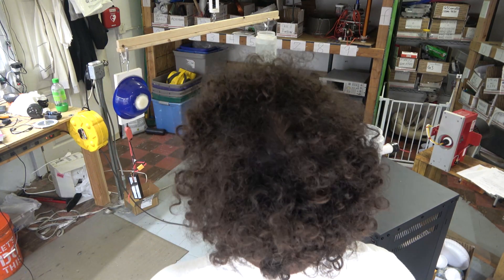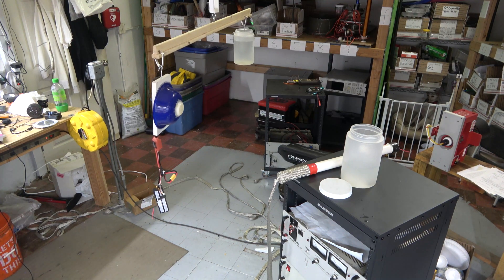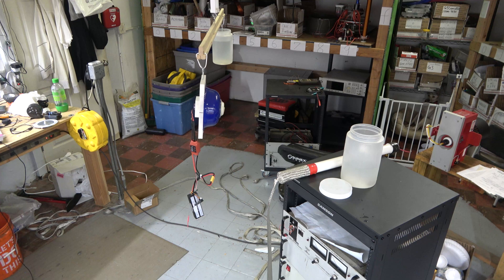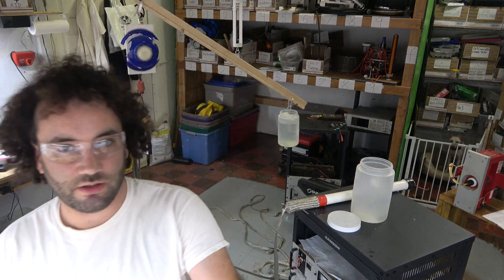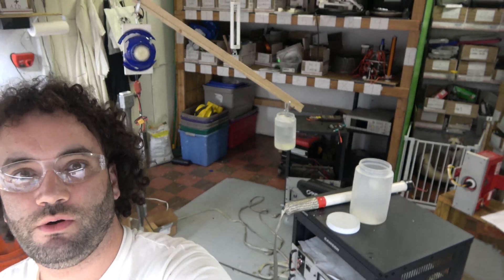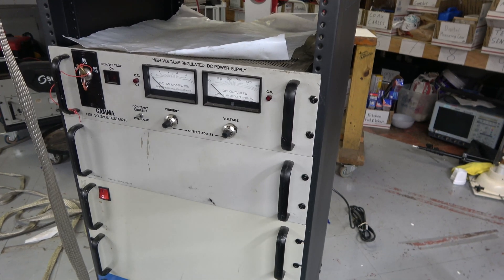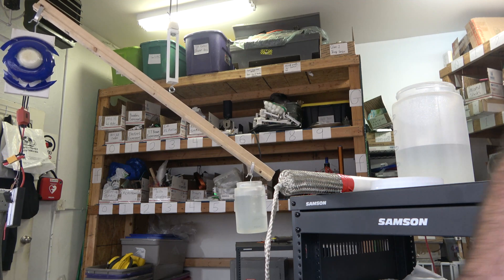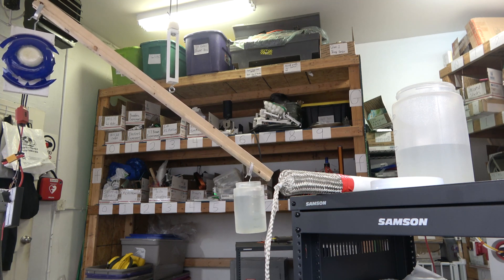Raw Footage Exploding Spinning Magnet Blue Boob Experiment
Exploding Spinning Magnet Blue Boob Experiment
The description says it all.
Movement was observed prior to the explosion.